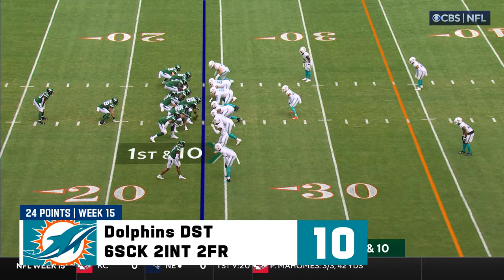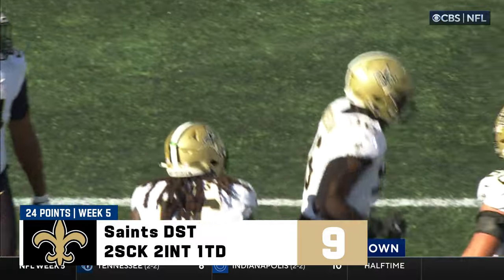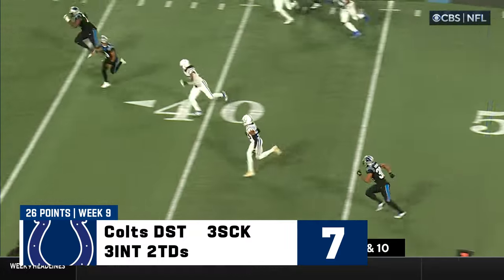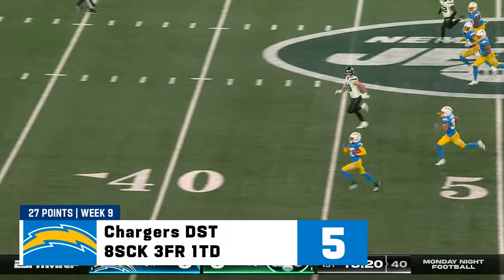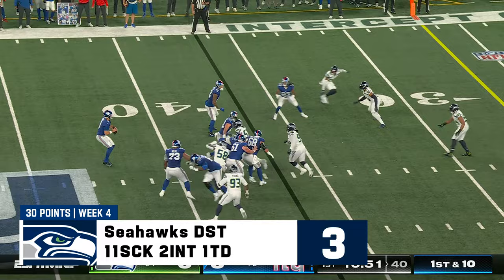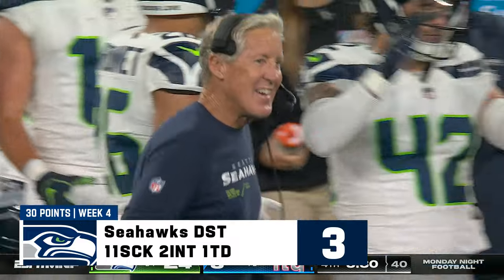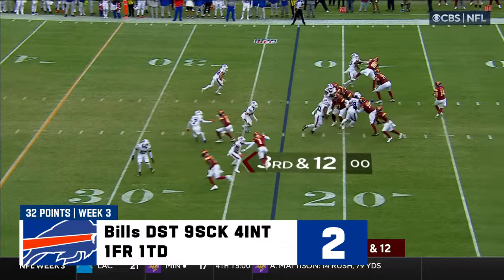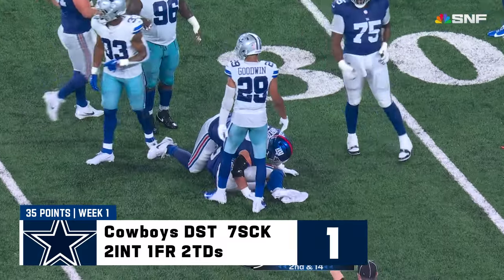Top 10 Defensive Performances of the 2023 Fantasy Season | NFL Highlights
All Performances are ranked based off of single game Fantasy Performances!